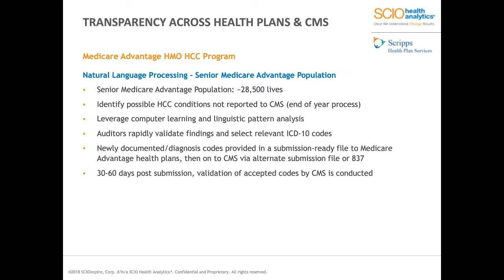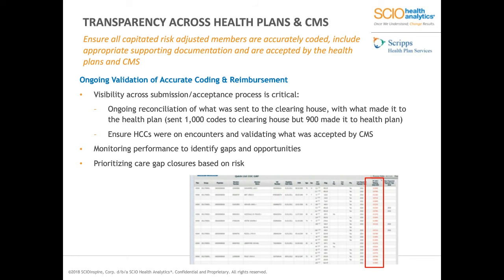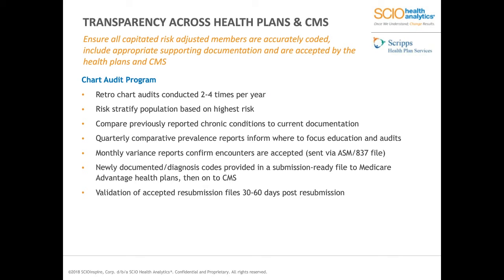Transparency across health plans and CMS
Learn how focusing on key areas of your business can drive success with risk-based contracts

Understood how comprehensive risk adjustment strategies can support quality outcomes, cost reductions and optimized revenue

Learnt how Scripps Health Plan's approach to ensuring patient quality is driving accuracy and visibility for expected and actual CMS payments

Understood the importance of managing provider performance and network leakage to risk-bearing organizations